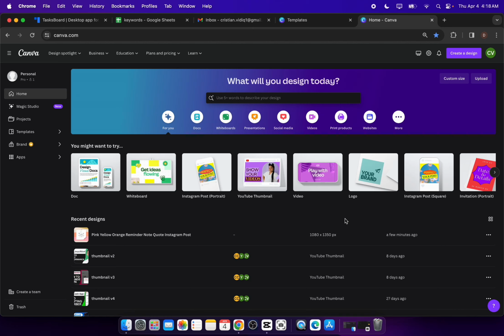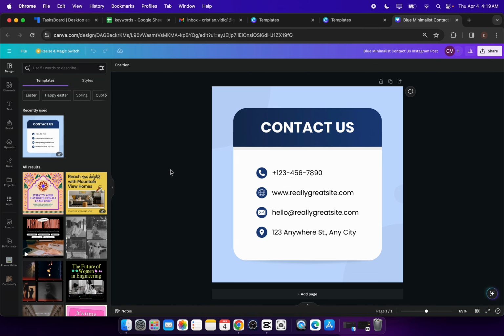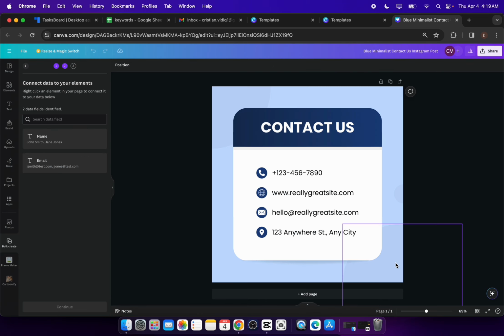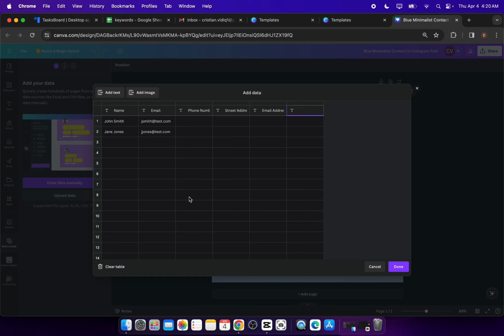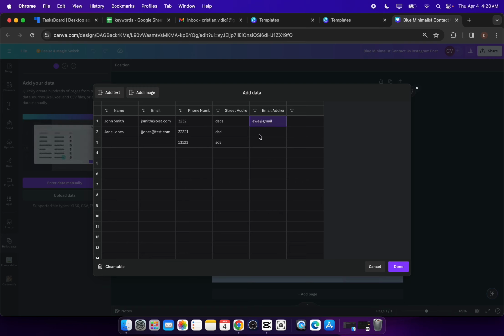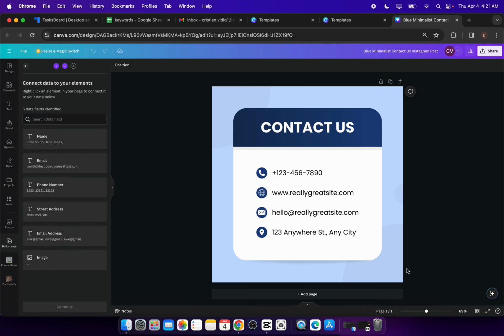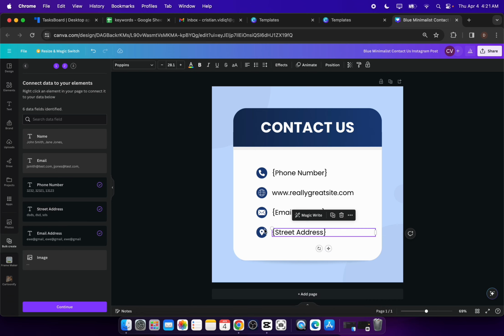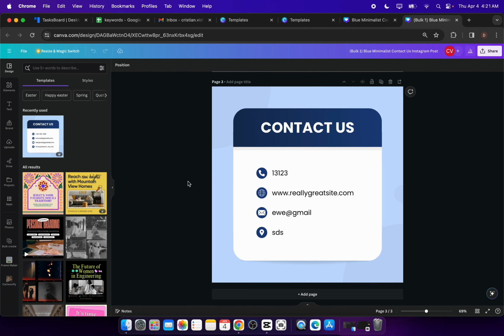Canva Bulk Creation Tutorial 2024 | How To Bulk Create Canva Designs (Step By Step)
Welcome to our comprehensive guide on "How to Bulk Create Canva Designs". This video will walk you through the process of creating multiple designs at once in Canva, a powerful feature that can save you time and effort.

🔹 What you'll learn:
- Understanding the benefits of bulk creating designs in Canva.
- Navigating Canva's user-friendly interface.
- Step-by-step instructions to bulk create designs in Canva.

🔹 Who this video is for:
This tutorial is perfect for designers, content creators, social media managers, and anyone looking to streamline their design process in Canva.

🔹 Timestamps:
0:00 - Introduction
0:05 - How To Bulk Create Canva Designs